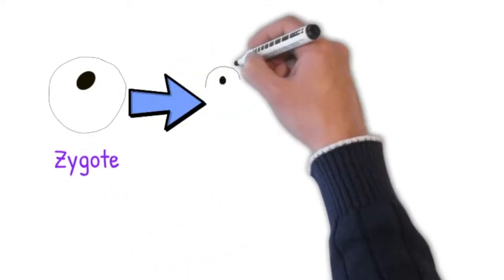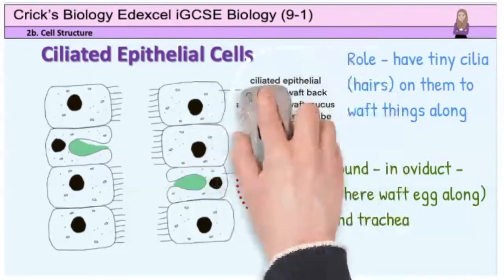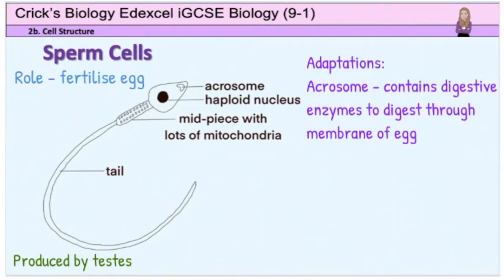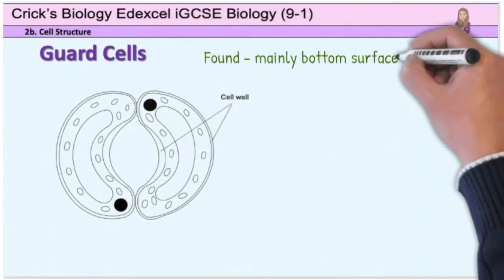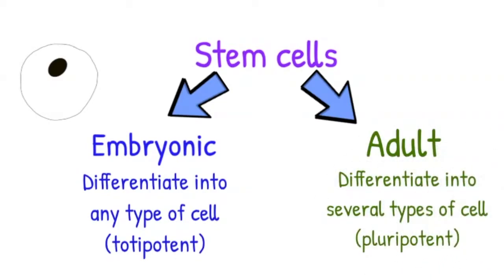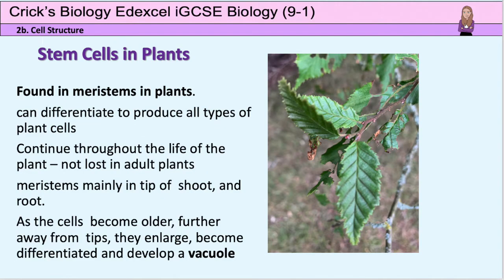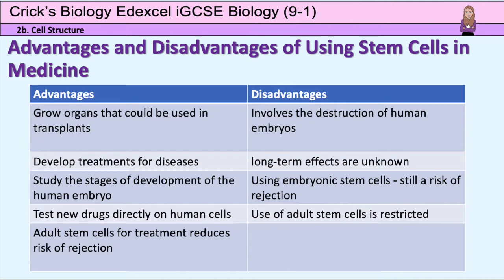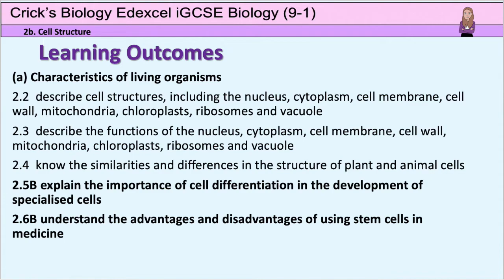GCSE Biology - Cell structure part 2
This lesson covers the learning outcomes :
2.5B explain the importance of cell differentiation in the development of specialised cells
2.6B understand the advantages and disadvantages of using stem cells in medicine

I am a Head of Biology with 25 years of teaching experience. I am learning technology as I go along, trying to improve my online teaching for my pupils. I never thought I would end up doing YouTube videos, but seeming as I am recording lessons, as well as doing live lessons with my pupils, I thought I should try putting them onto YouTube to see if they could help other pupils and teachers too.